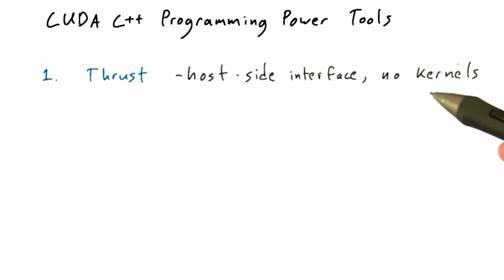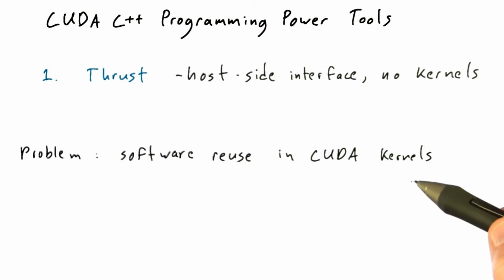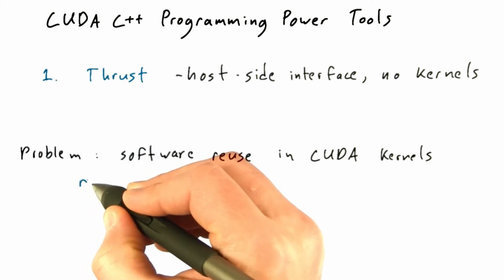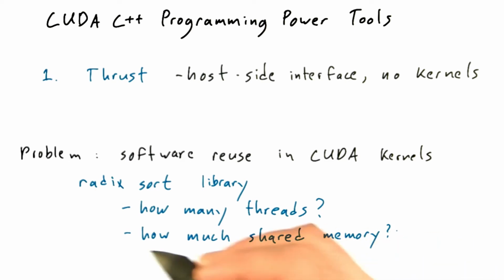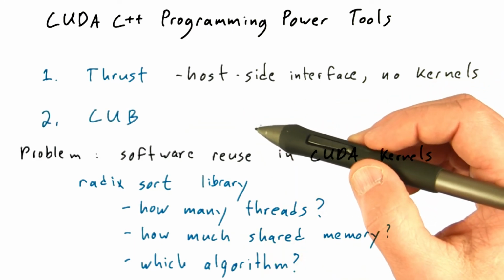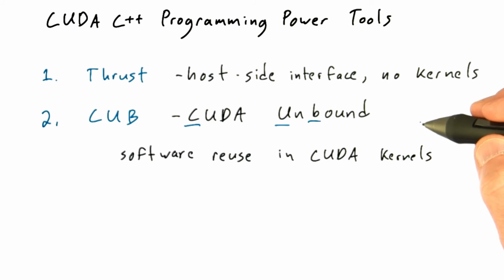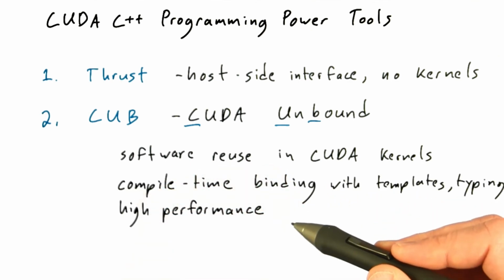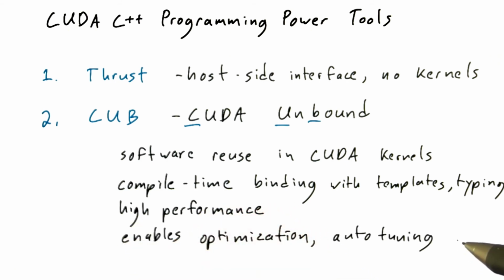CUB - Intro to Parallel Programming